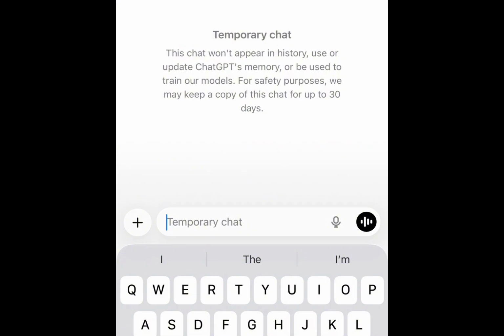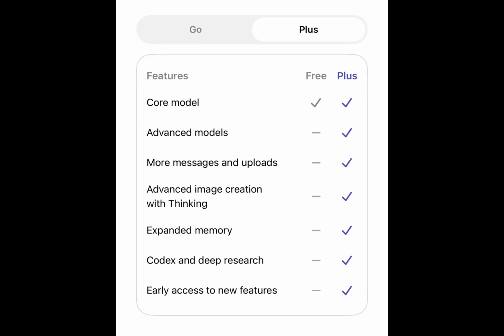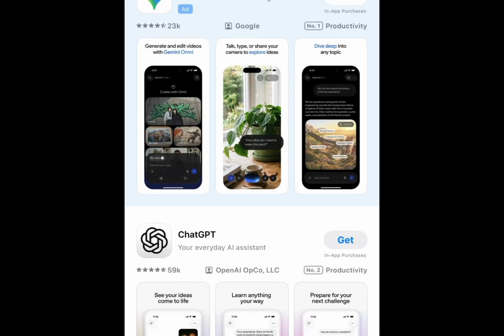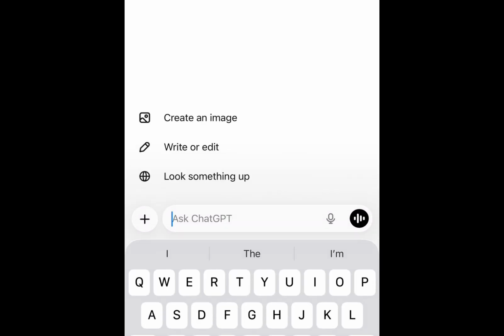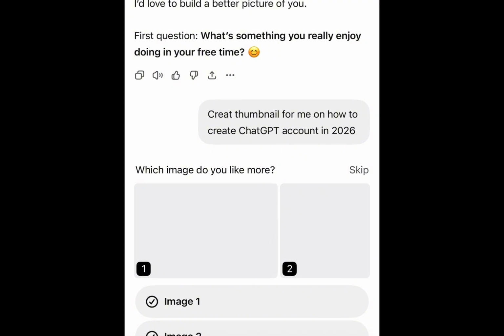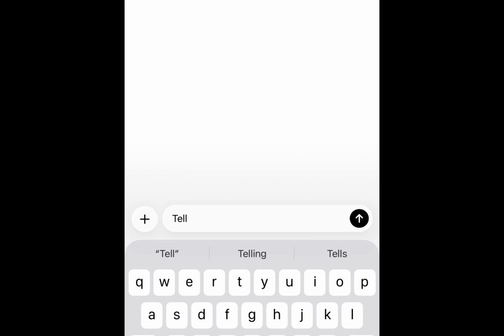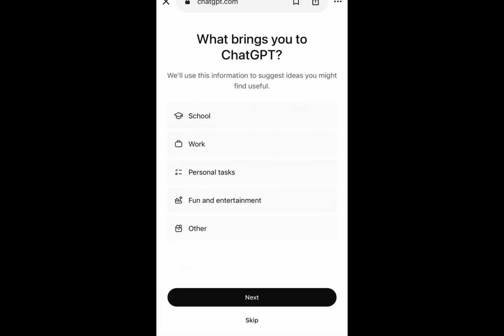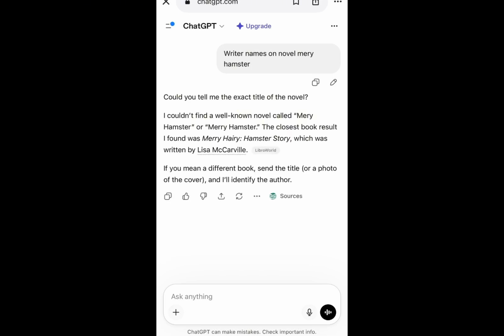How to creat ChatGPT account using phone 2026 video information video# learning tutorial# Altools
In this video, I will show you step-by-step how to use ChatGPT on your mobile phone in 2026. Whether you are a student, teacher, content creator, freelancer, or beginner, ChatGPT can help you write, learn, create content, and save time.
✅ Create a ChatGPT account
✅ Login on your phone
✅ Use ChatGPT for daily tasks
✅ Ask better questions and get better answers
✅ Tips and tricks for beginners in 2026